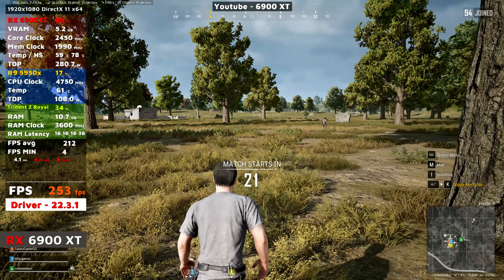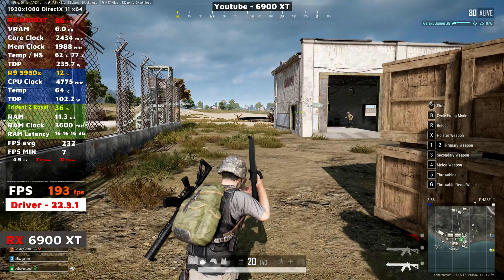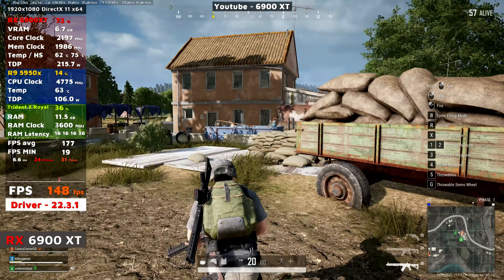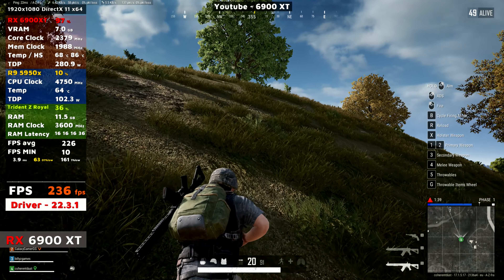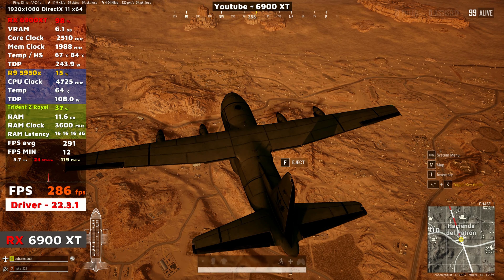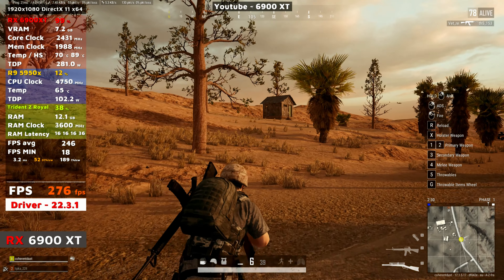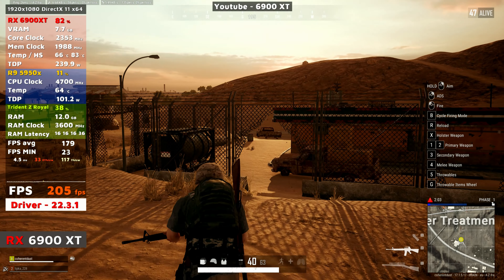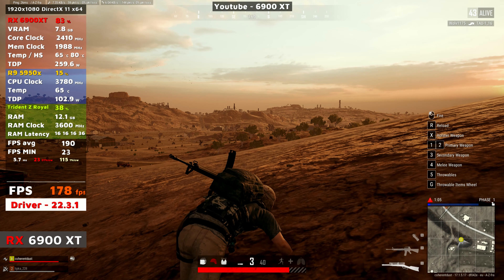PUBG | 6900 XT 5950X | 1080p ULTRA GRAPHICS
PUBG 1080p Ultra Graphics Gameplay using an Powercolor Red Devil 6900 XT

Video Recordings:
➡️️Recording Program - Radeon Relive
➡️️Recording Resolution - 4K
➡️️Recording Bitrate - 100mb/s

Computer Specifications:
➡️️CPU - Ryzen 9 5950X Stock
➡️️RAM - 32GB 3600 Mhz CL 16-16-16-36
➡️️GPU - AMD 6900 XT 16GB Powercolor Red Devil
➡️️ COOLING - Corsair H100i ELITE CAPELLIX RGB
➡️️MOBO - ASUS ROG STRIX X570-F
➡️️PSU - Corsair HXi1200
➡️️MONITOR - Samsung 32" 4K
➡️️MOUSE - ROG Gladius 2
➡️️MOUSE MAT - TitanWolf
➡️️KEYBOARD - Generic